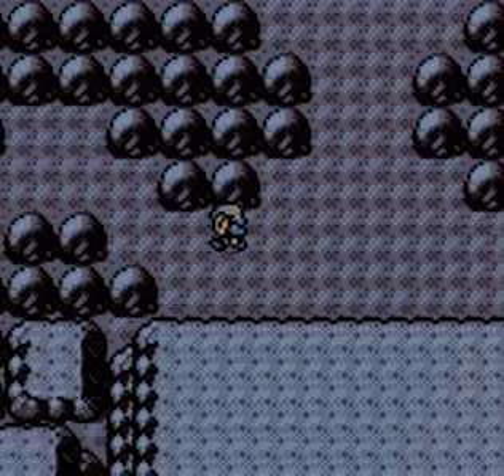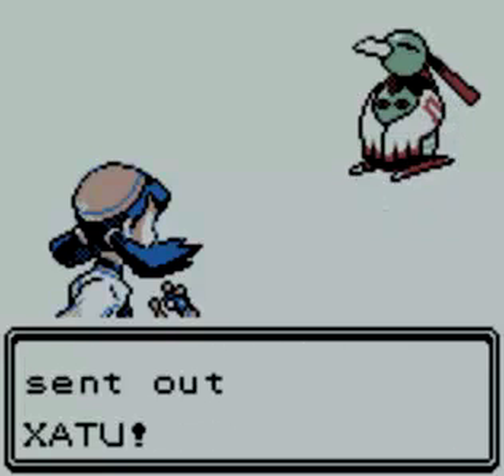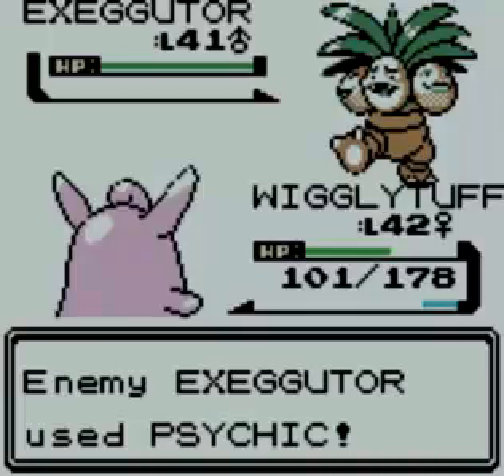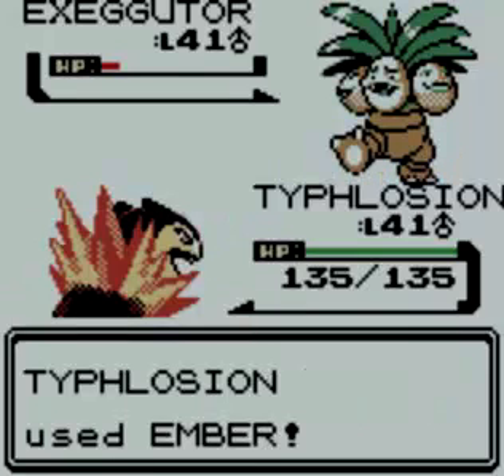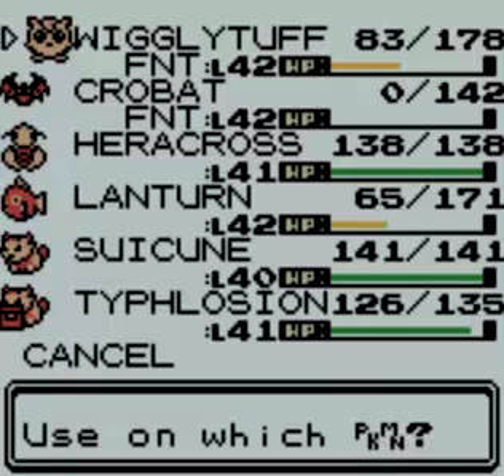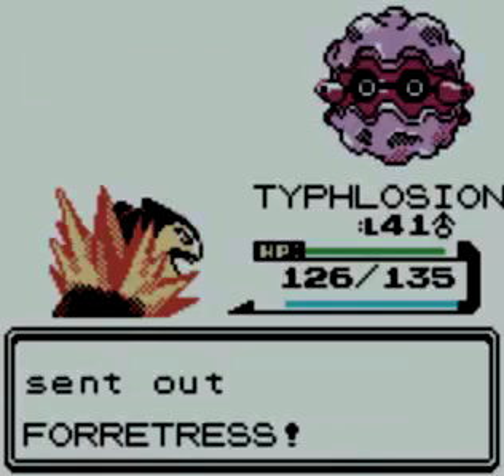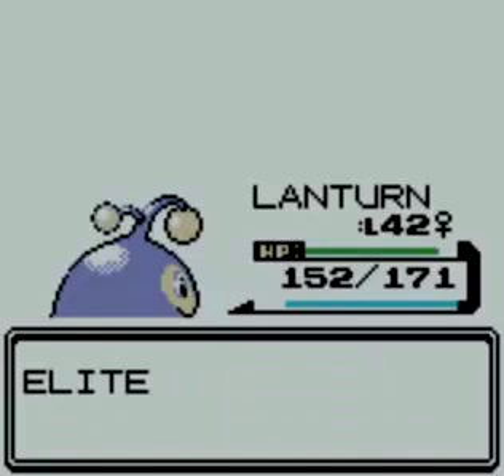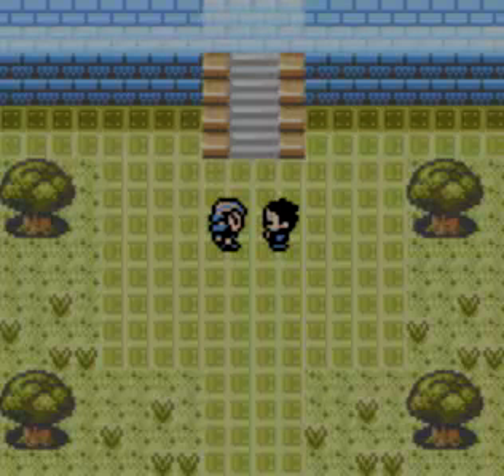Let's Play Pokemon Crystal: Part 37 - Elite Four's Will & Koga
The first two members of the Elite Four!